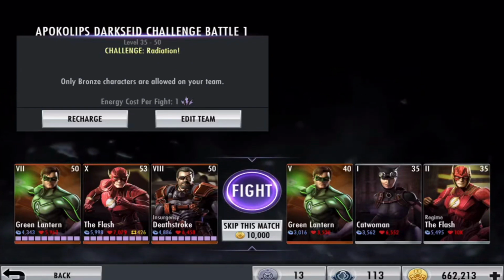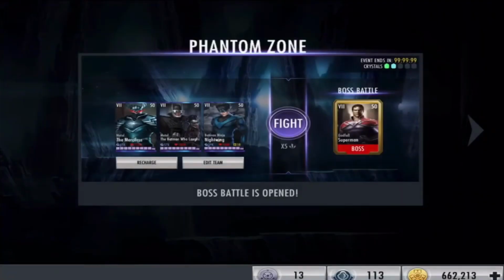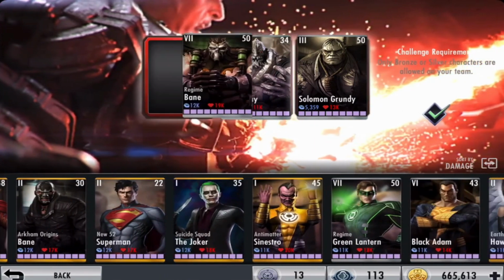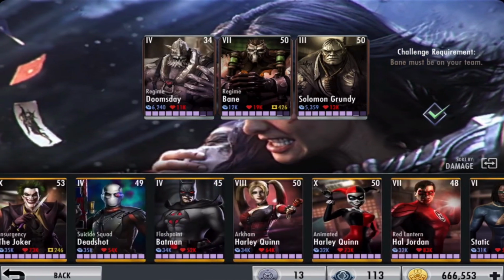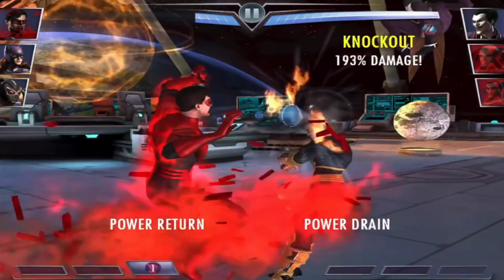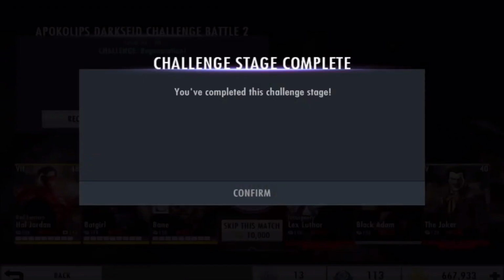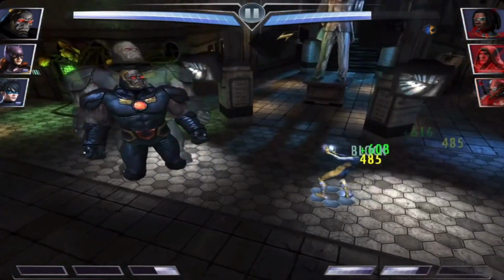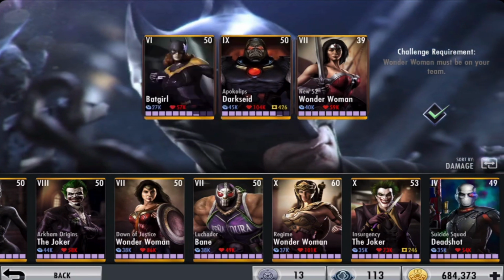apocalypse darkseid challenge mode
Today in injustice gods among us we go over the apocalypse darkseid challenge mode and I have to say it was harder than I thought

follow me on instagam: thegaminglab_yt